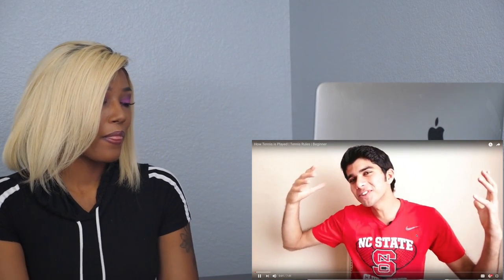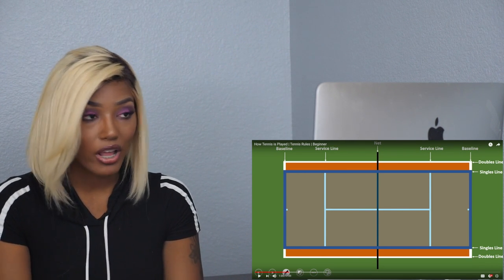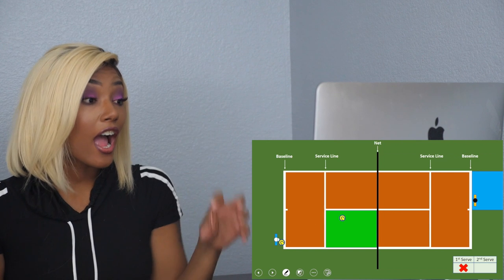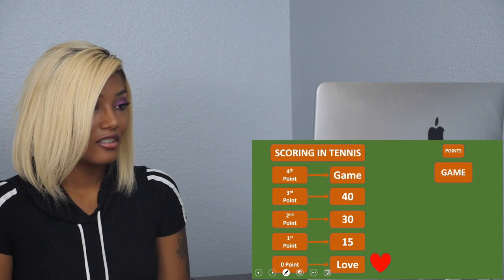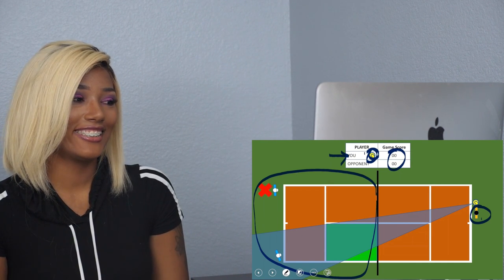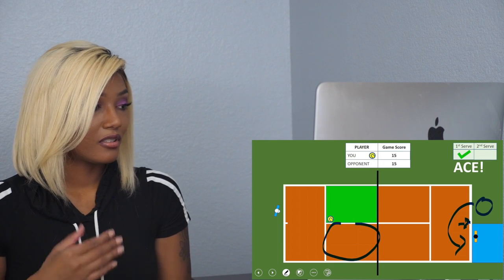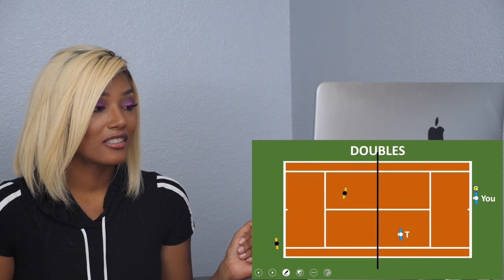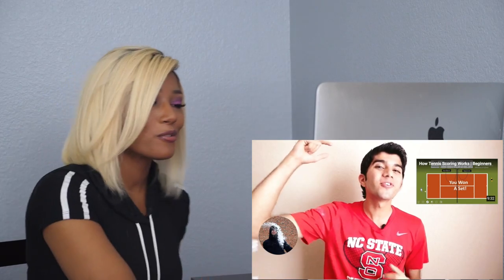Clueless new American tennis fan reacts to How To Play Tennis, Tennis Rules For Beginners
In my journey to learn about the very interesting sport of Tennis, I decided to look into a video that breaks the sport down for me. After watching this video, Tennis made so much more sense!

**to support (DONATE) and help out this channel so that i may incorporate vlogs and other requests and equipment needed, use the link below to support (DONATE) on cash app or Circle Pay:

I do not own any rights to the Video that was used to create the video.For access to the original video that was used to explain the rule, visit the link below: